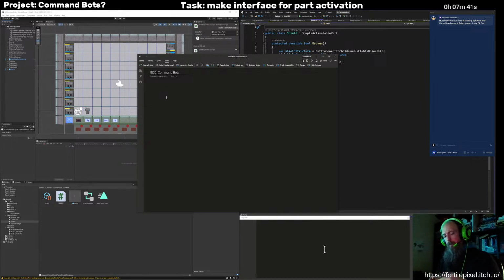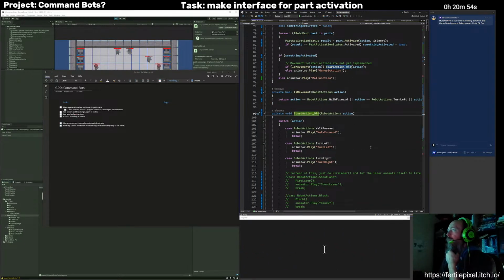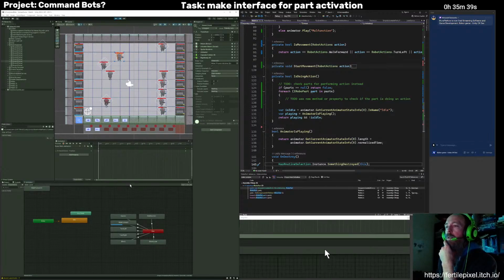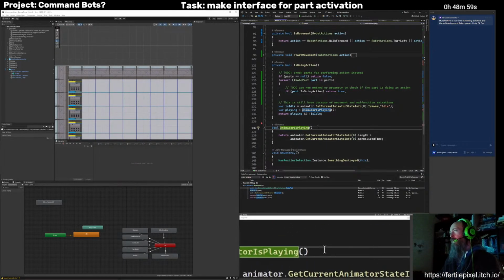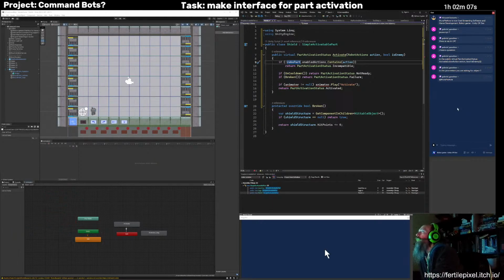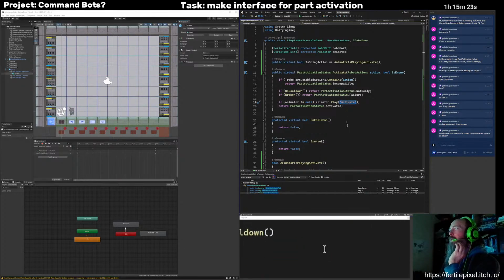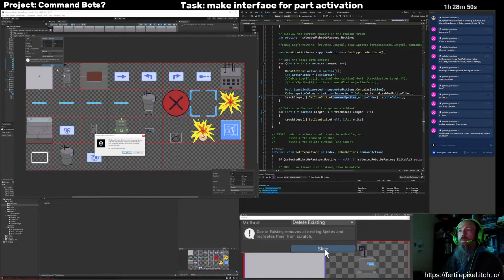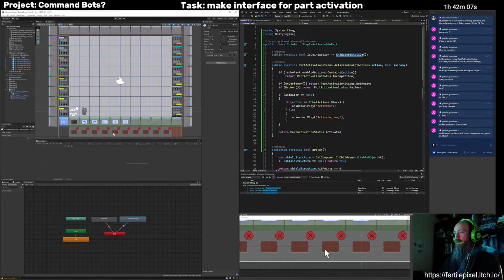Robot game - Unity C# Dev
Live coding a robot game. Needs more RoboParts! 🤔🤔